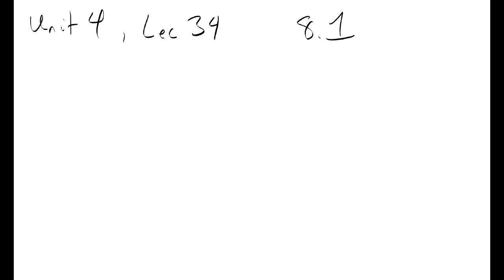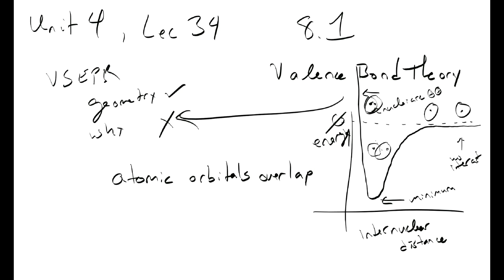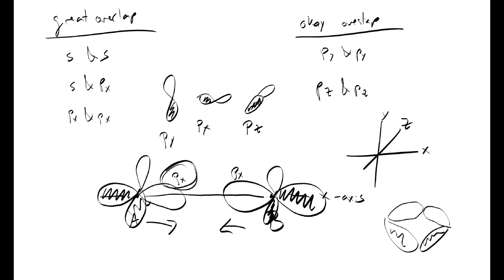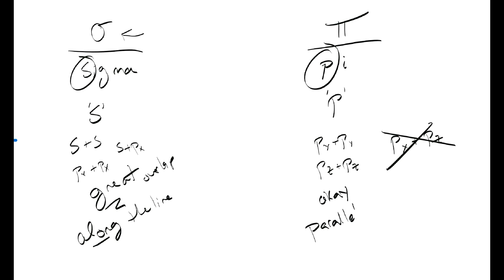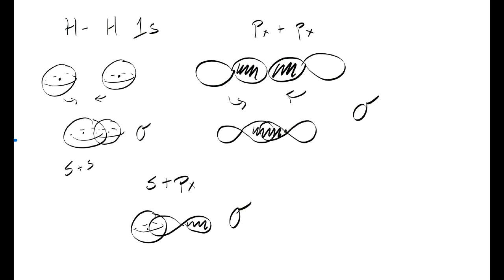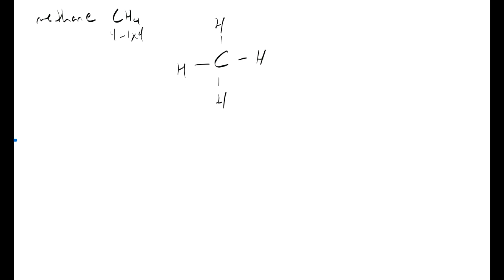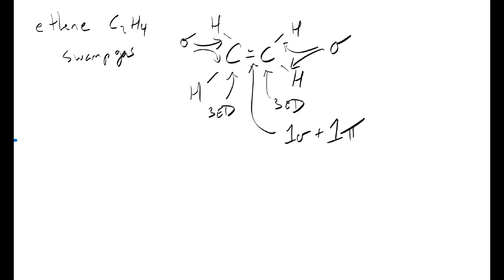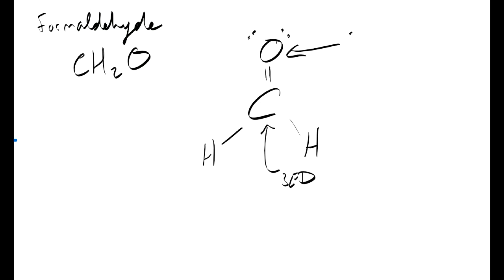Chapter 5 - Part I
Chapter 5.1 - Valence Bond Theory